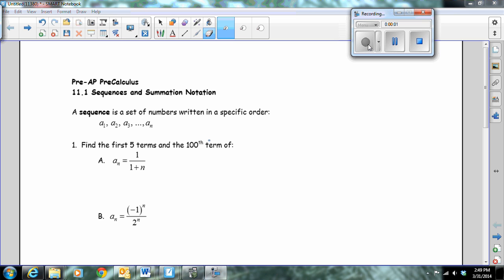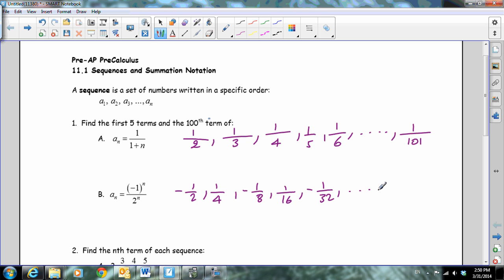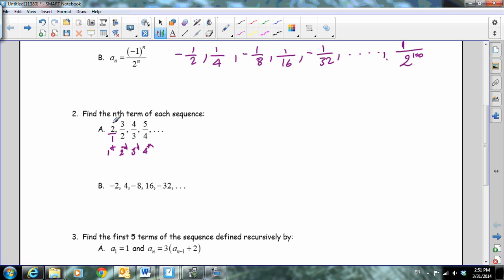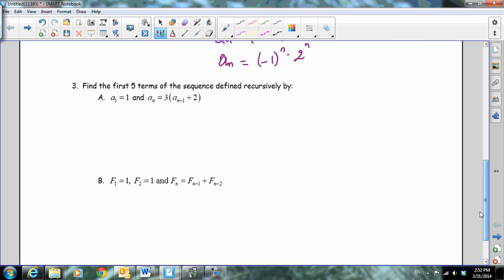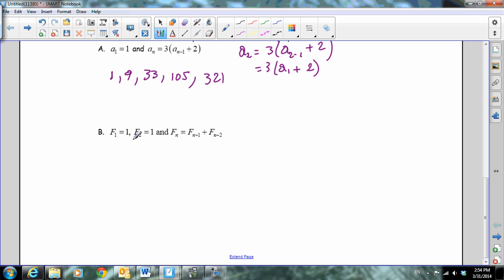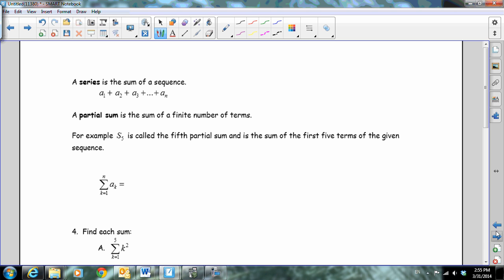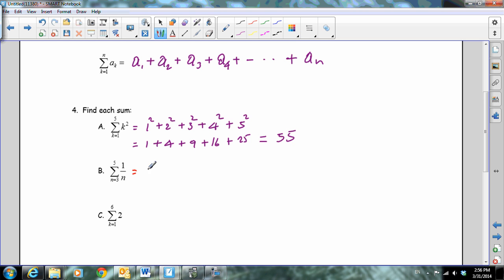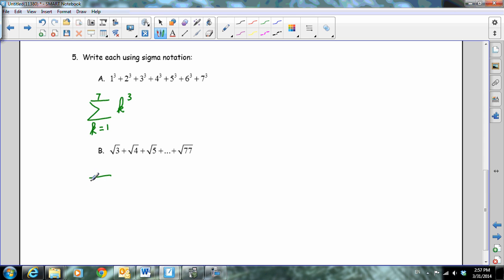11 1 Sequences and Summation Notation